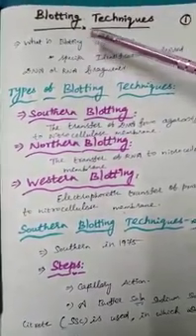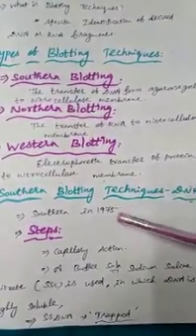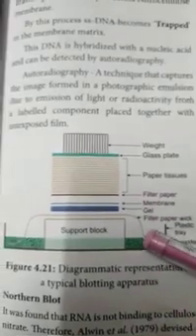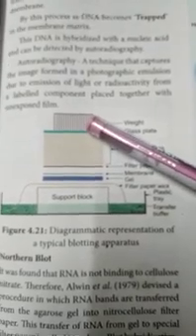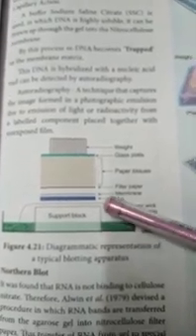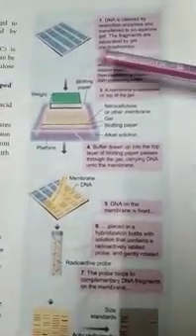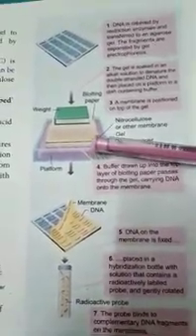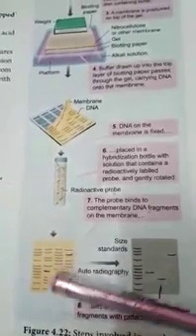12 biobotany Video 4 Types of blotting techniques